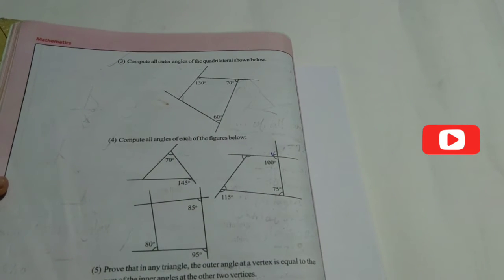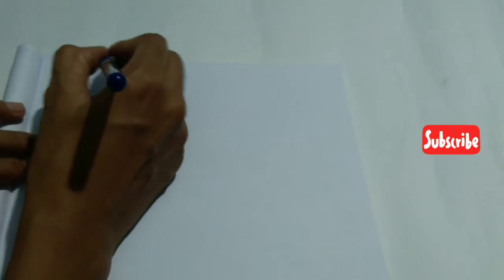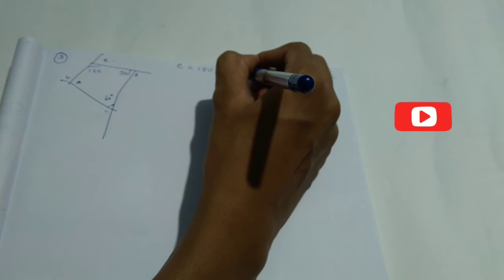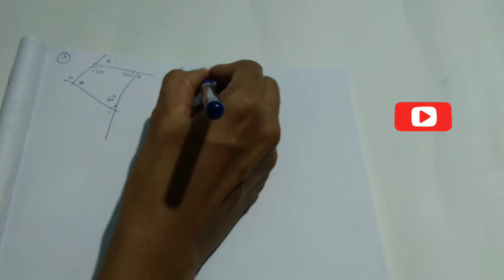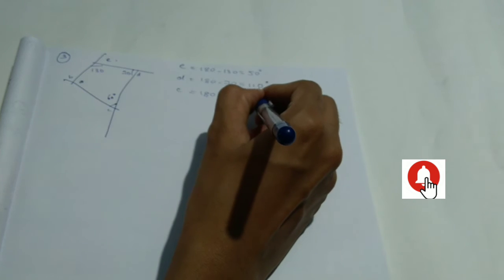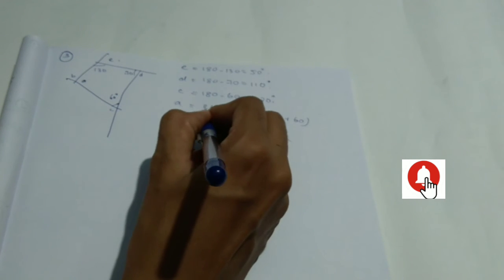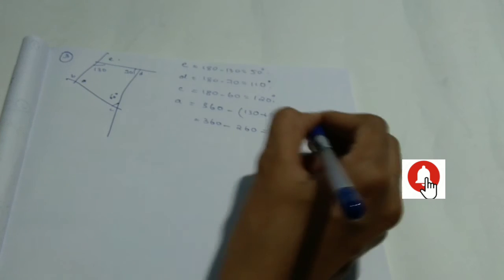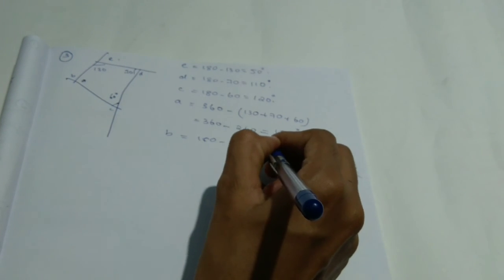Kerala Syllabus... Mathematics.. Class 8 _ Chapter 3 _ Polygons _ Section 7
In this section to solve the third problem in the text book.